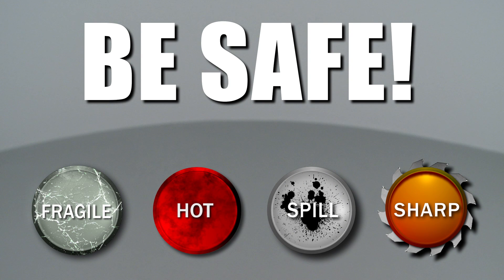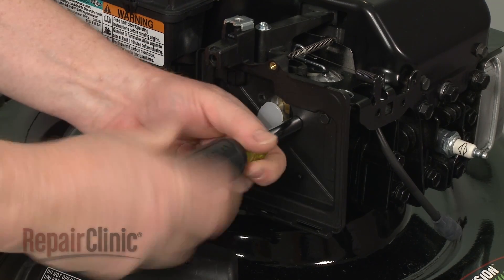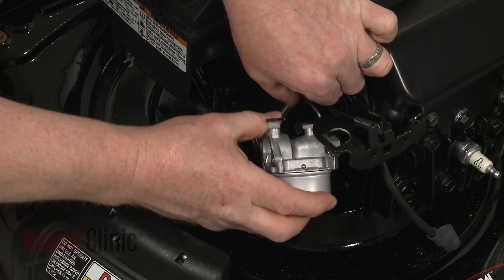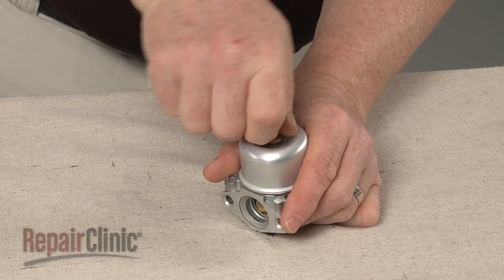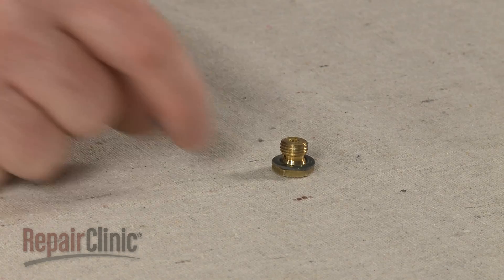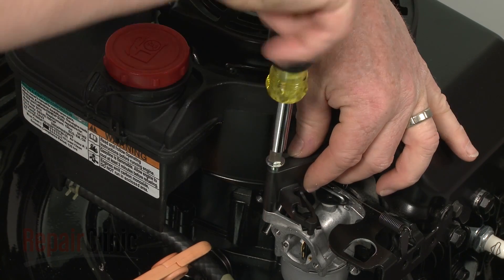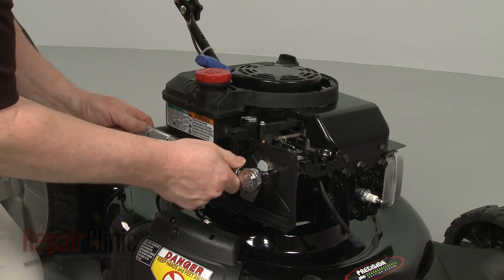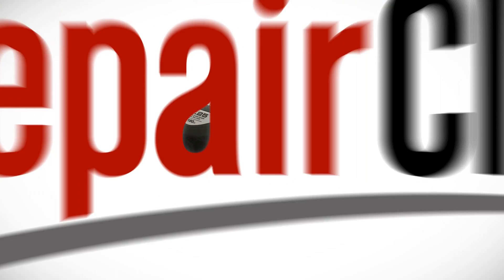Briggs & Stratton Lawn Mower Engine Carburetor Rebuild Kit #498260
This video provides step-by-step instructions for installing the carburetor rebuild kit (rebuilding the carburetor) on Briggs and Stratton small engines, commonly found in Toro, Lawn Boy, John Deere, Craftsman, and Murray lawn mowers, riding tractors, zero-turn radius mowers, wheeled edgers, pressure washers, and generators. The most common reason for rebuilding the carburetor is if it is clogged, causing the engine to not run or run poorly.

All of the information in this carburetor rebuild kit installation video is applicable to the following brands: Briggs & Stratton, Toro, Lawn Boy, John Deere, Craftsman, Murray

Tools used: Phillips head screwdriver, 5/16” socket or nut driver, 1/4” socket or nut driver, locking pliers, 3/8” socket or nut driver, 1/2” socket or nut driver, 1/16” punch, 3/16” socket

Model displayed: Briggs & Stratton lawn mower small engine 128M02/0952-F1